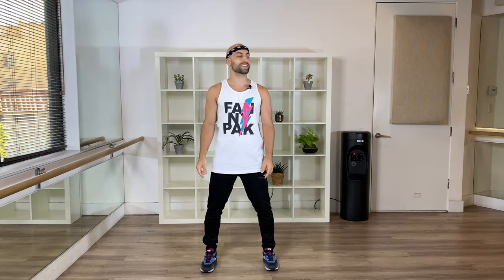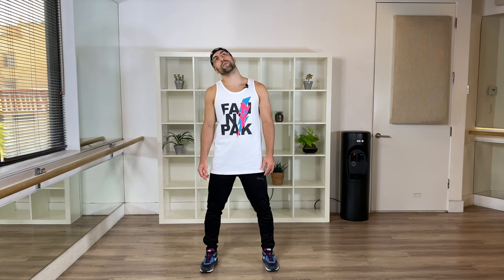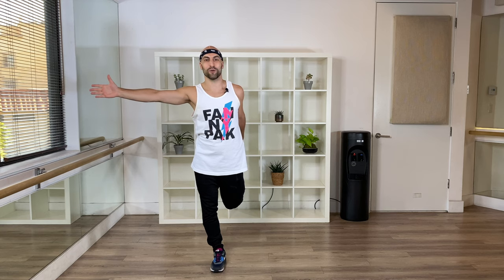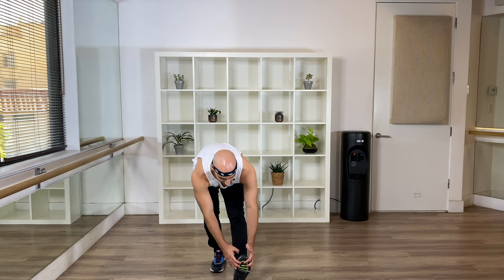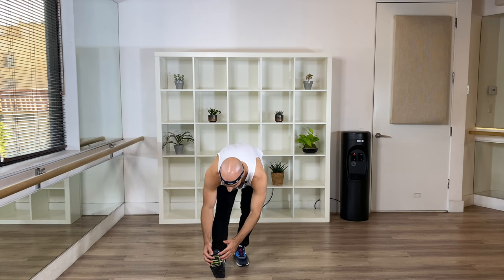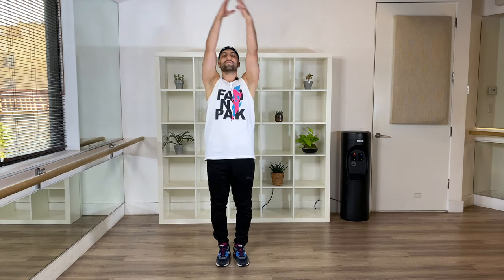DO THIS BEFORE ANY DANCE WORKOUT | Best Dance Warm Up Routine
DO THIS BEFORE ANY DANCE WORKOUT!
Warming up before any workout is KEY to a healthy body and to prevent injuries. It's quick and easy-to-follow but will make ALL THE DIFFERENCE to you and your body. The goal is sustainable fitness!!
You can do this warm up over and over again, right before any dance workout you want to do. Your body will be thankful to you that you made the time to do something good for yoursel

**FOLLOW ON SOCIAL MEDIA & WEBSITE**

Welcome to Ripped with Ripkens!

This Youtube channel features super fun, easy-to-follow dance cardio and trampoline home workout videos.
My videos are designed for people of ALL LEVELS to simply have a great time dancing, bouncing and sweating it out. Whether by yourself or with your loved ones, I got YOU!!!